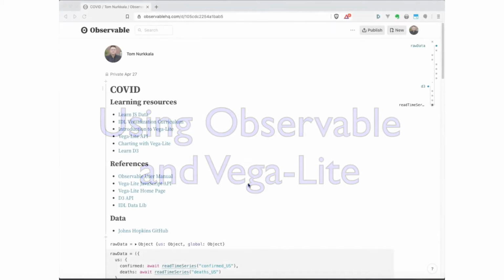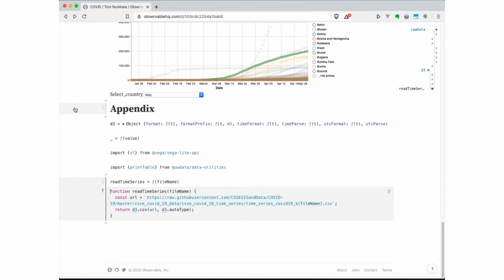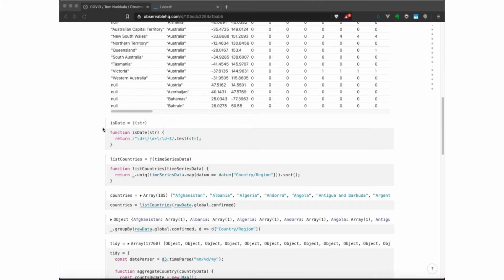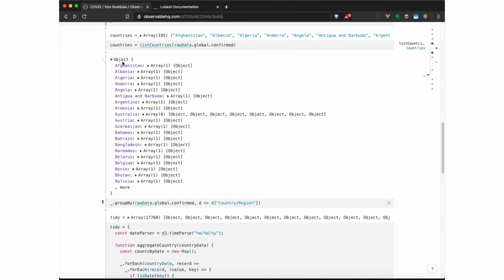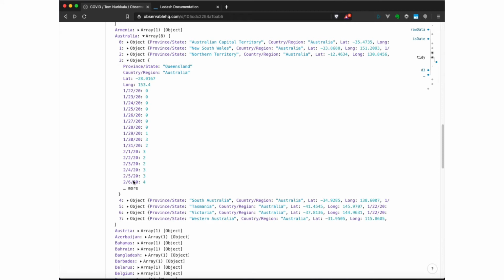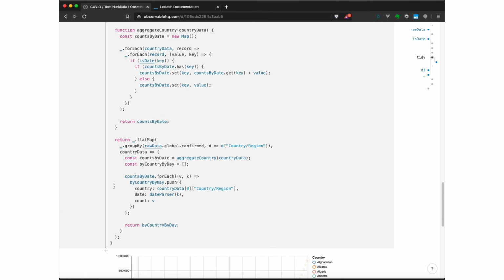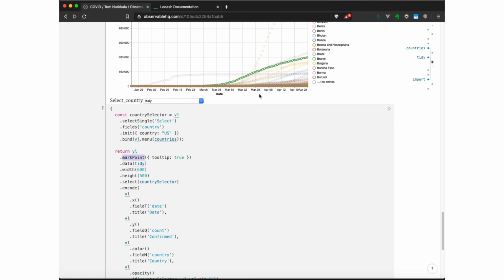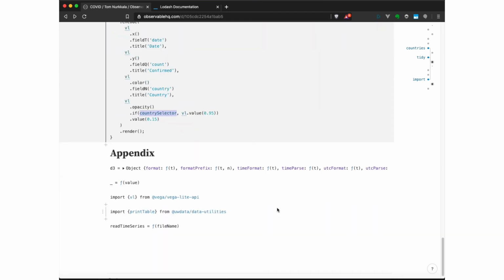Using Observable and Vega-Lite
Create a simple visualization with Vega-Lite